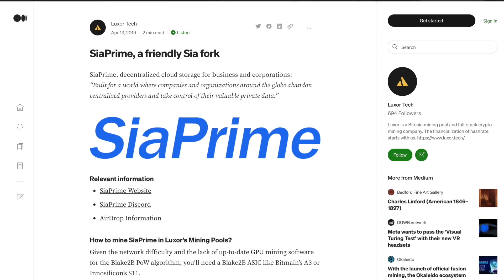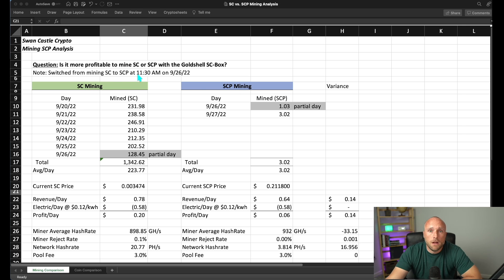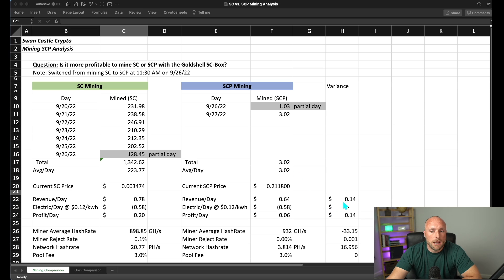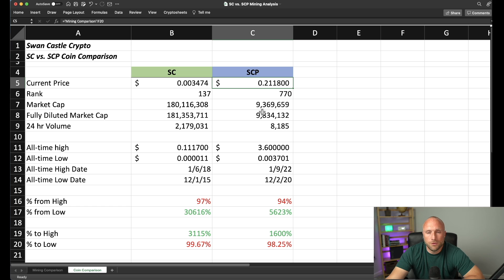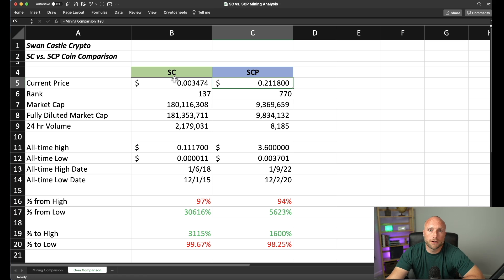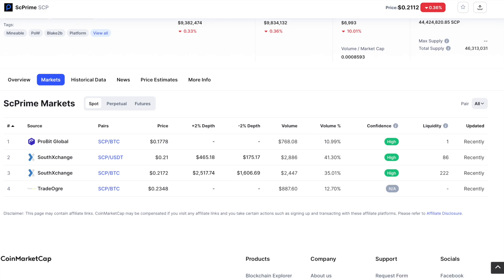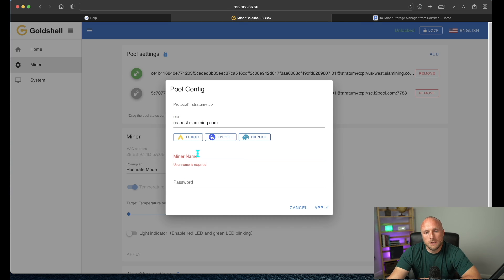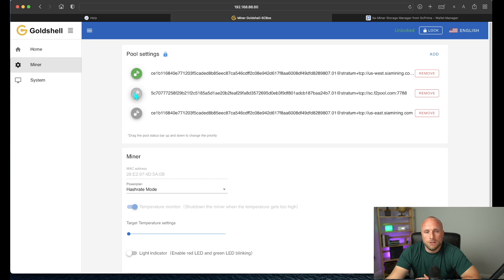Sia vs. ScPrime: Which is More Profitable to Mine?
I tested mining ScPrime (SCP) cryptocurrency token with my Goldshell SC-Box miner.   I compared profitability with mining Siacoin (SC)  which you can also mine with this miner since they use the same algorithm to mine, the blake2b algorithm.   I go through my reasoning for mining SCP and some of the risks in SCP mining I currently see.  I include a tutorial on how to setup SCP mining on the Goldshell SC-Box.

➤All my equipment and accessories

➤Hold crypto tax fee in your IRA and get $100 free just for signing up

⏰ Timestamps ⏰
00:00 - Intro
00:25 - Background
01:18 - SC vs. SCP mining profitability analysis
04:06 - Why mine SCP?
04:56 - SCP mining risks
05:38 - SCP mining setup tutorial